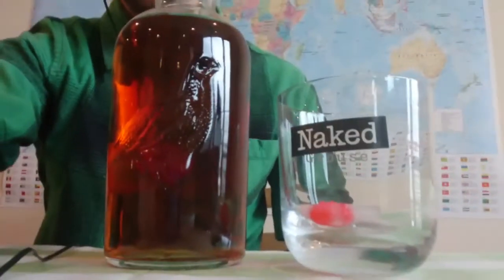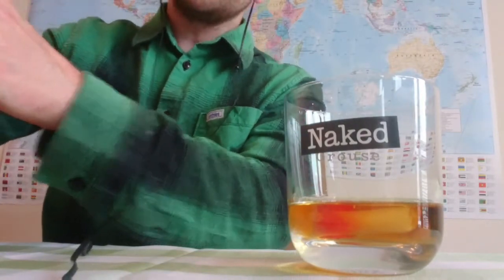'D' in the A-Z of Airbnb hosting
D is for drinks with guests in my Airbnb A-Z. Great to share with guests and I show off my bottle of Naked grouse whisky.